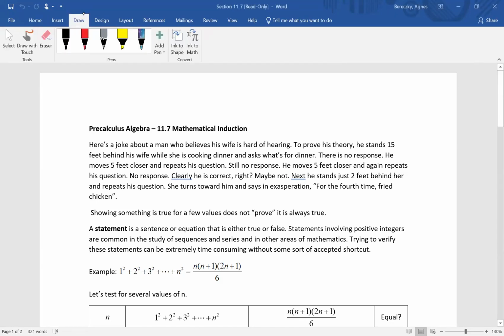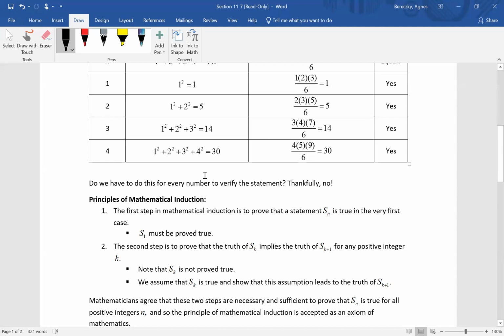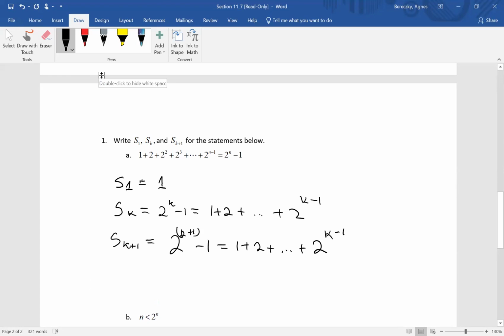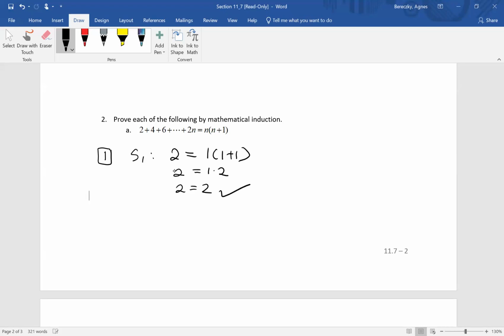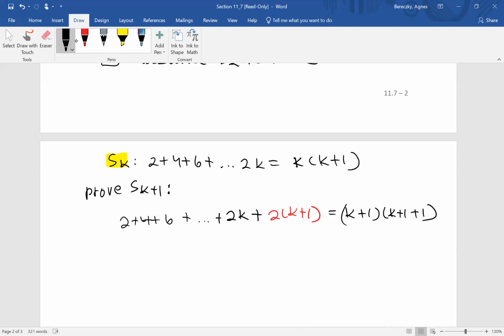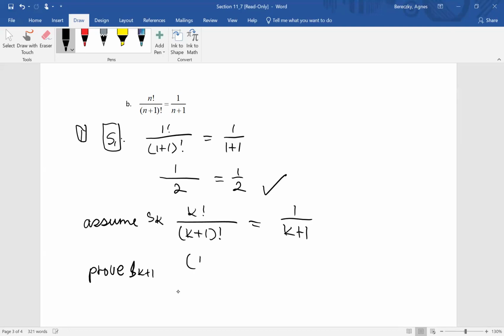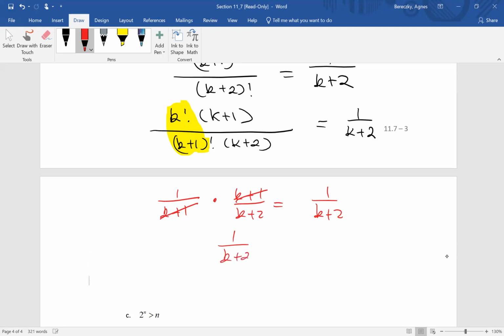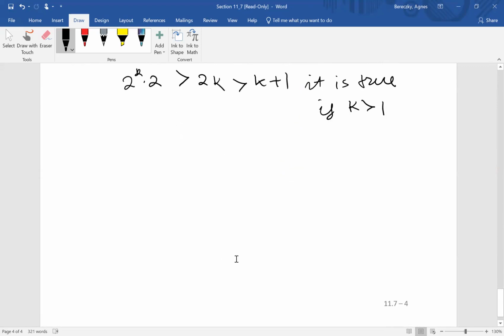MAC 1140 11 5